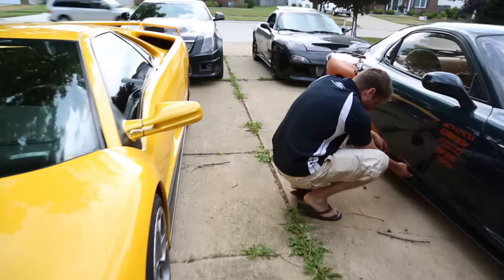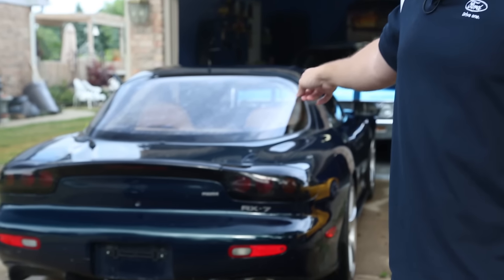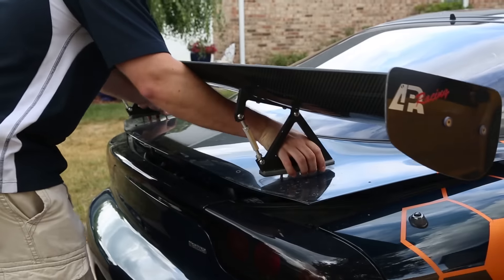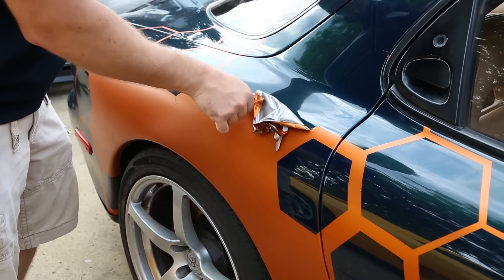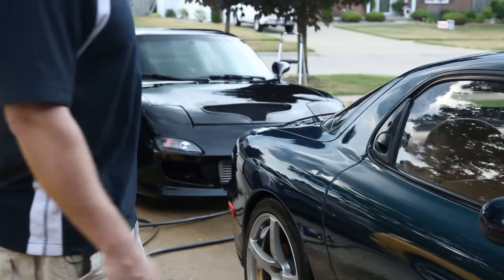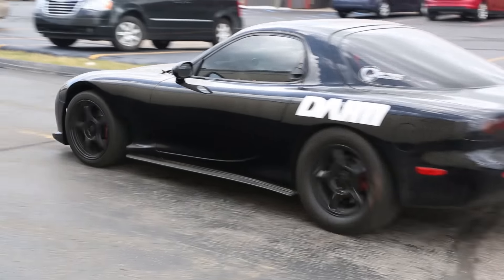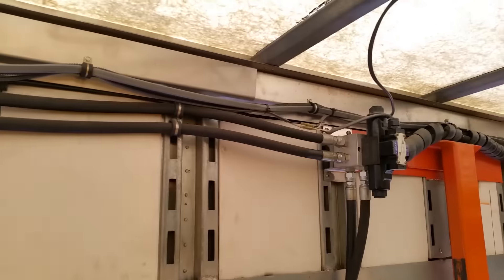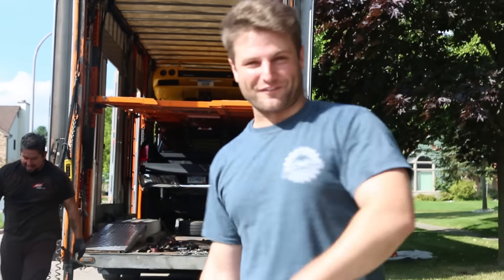I Say Goodbye to the Diablo and RX-7... For Now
I send both the RX-7 and the Lamborghini out to LA.  The Mazda is going out there for the 4 rotor build.  It won't look anything like it used to.